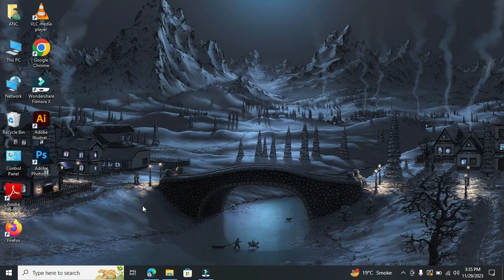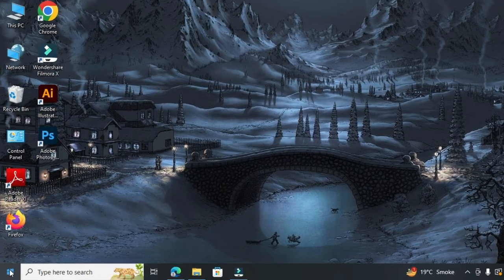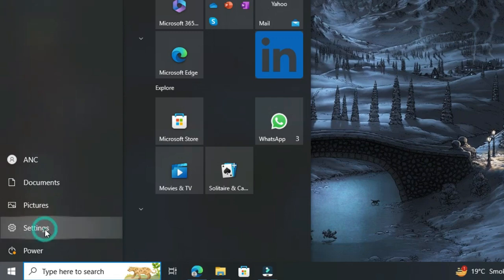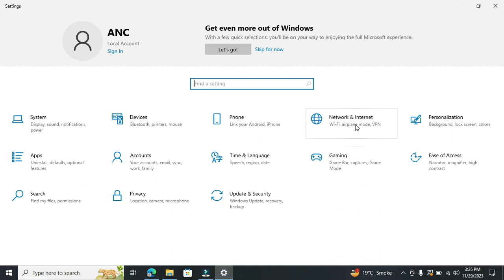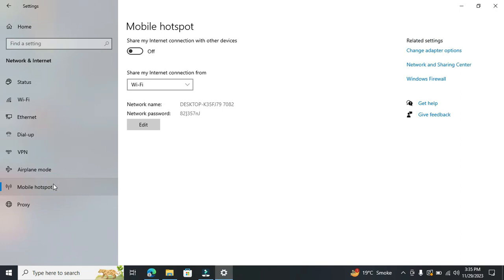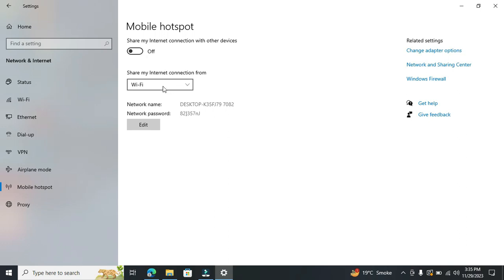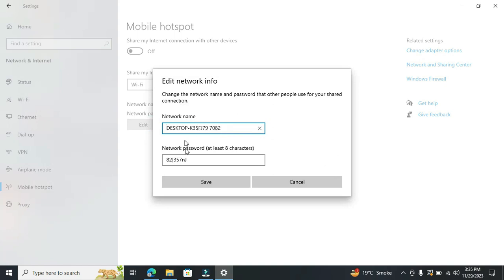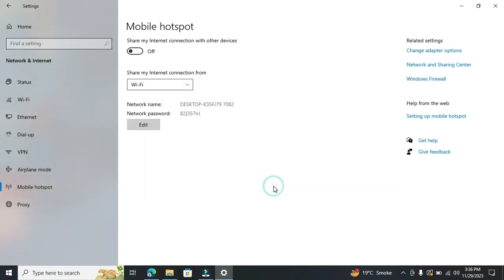How To Turn On Hotspot In Windows Laptop/PC - IN 1 MINUTE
Unlock the power of connectivity with our tutorial on "How To Turn On Hotspot In Windows Laptop." Learn the essential steps to seamlessly turn on the mobile hotspot in your laptop and specifically turn on the hotspot in your laptop Windows 11. Dive into the guide to discover the process of turning on mobile hotspots on a PC Windows 10 and explore how to effortlessly turn on a hotspot in a computer. Enhance your connectivity skills today!